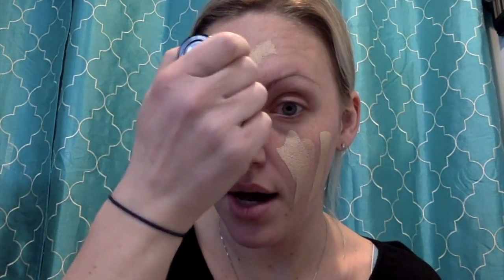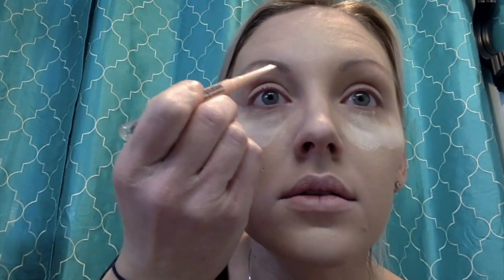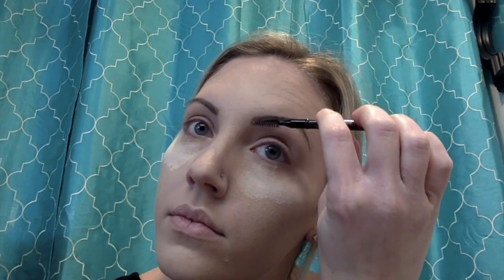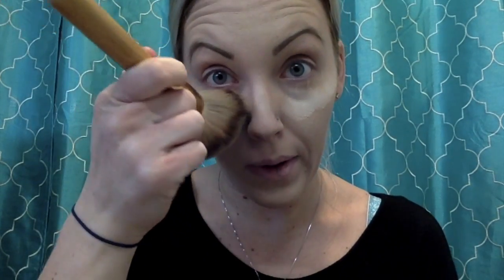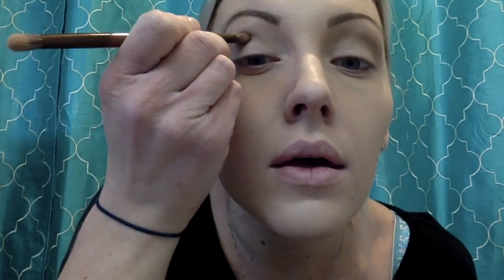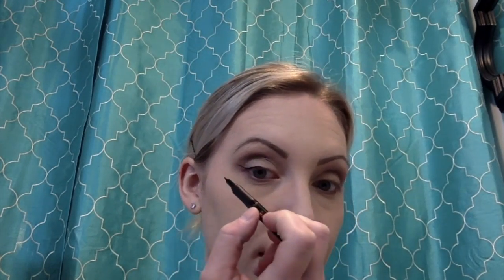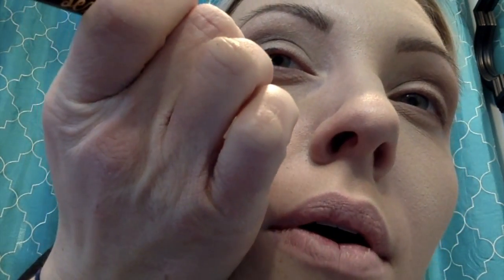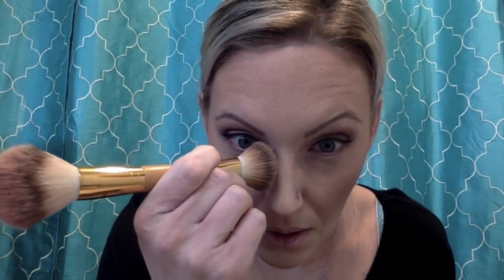EASY EYE/FULL FACE MAKEUP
full face/easy eye